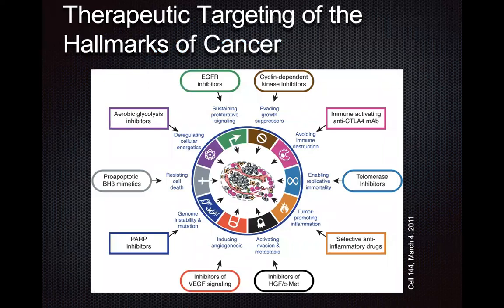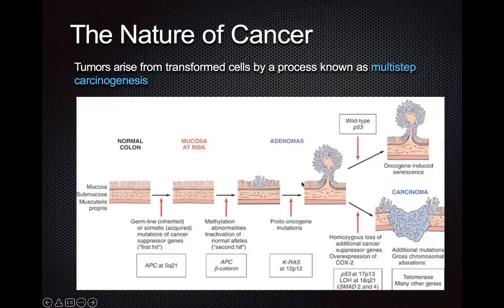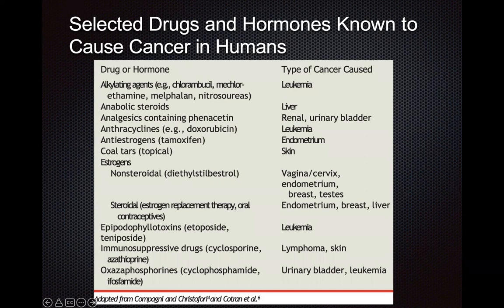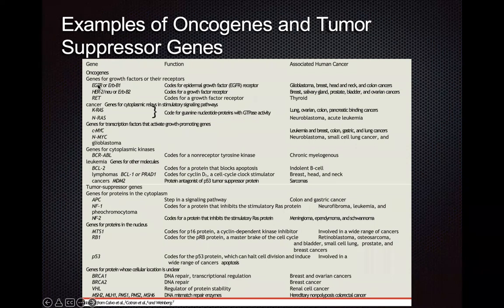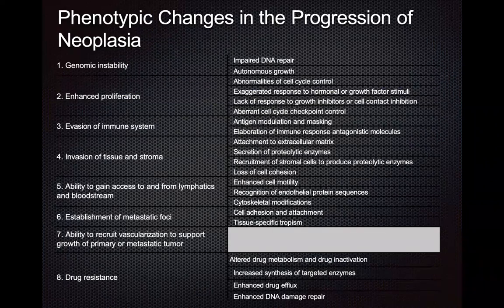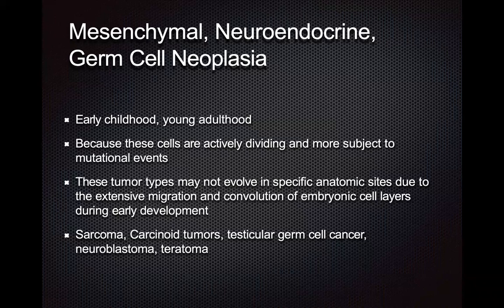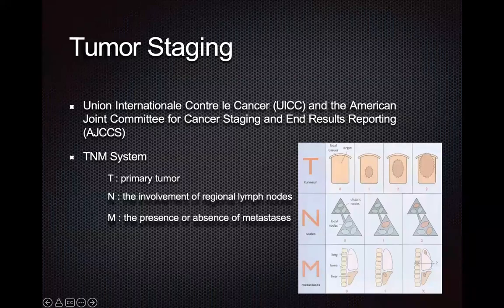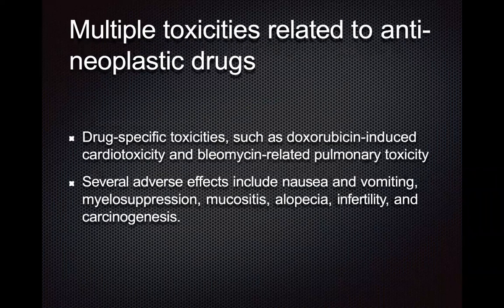SPIRIT LLL TOPIC 2 - MOLECULAR PATHOGENESIS OF CANCER